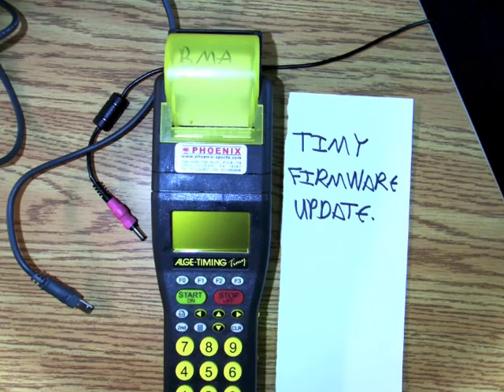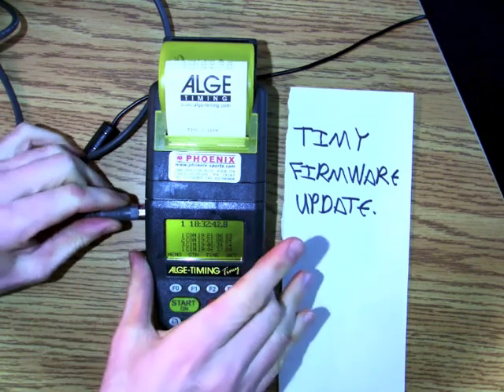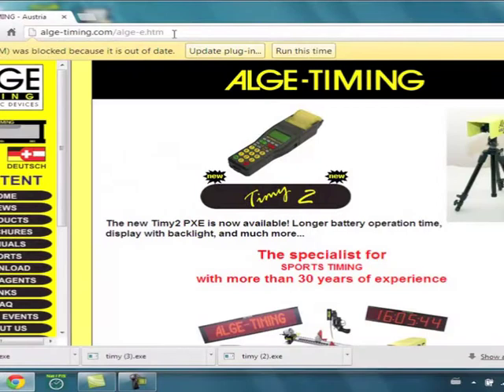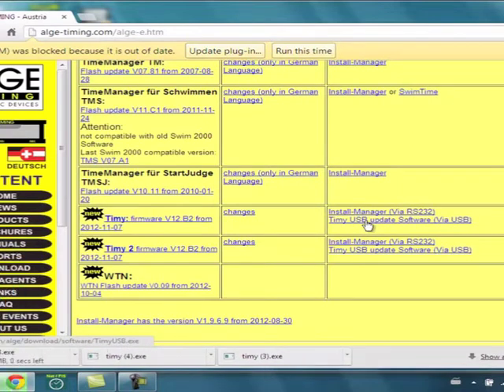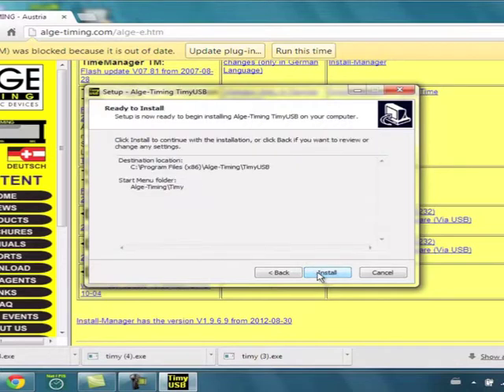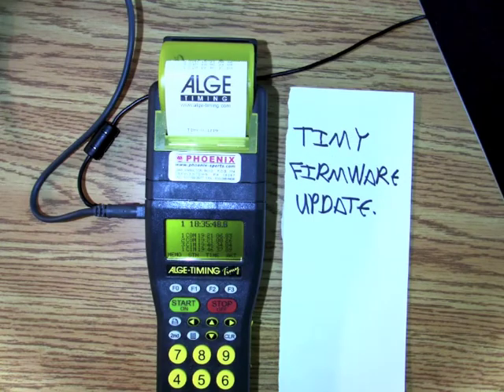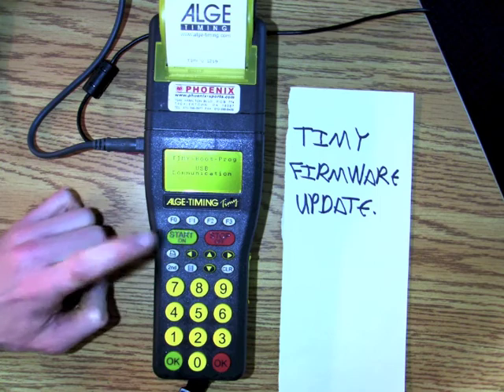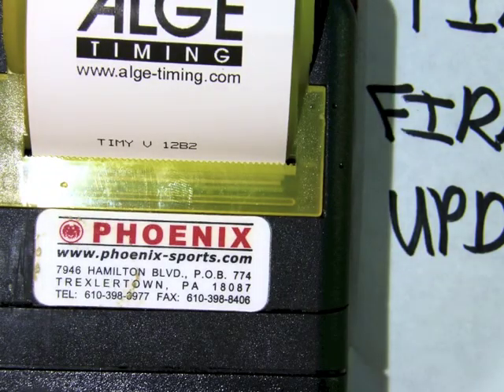Alge Timy Firmware Update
In this video I show you how to update the firmware in an Alge Timy.